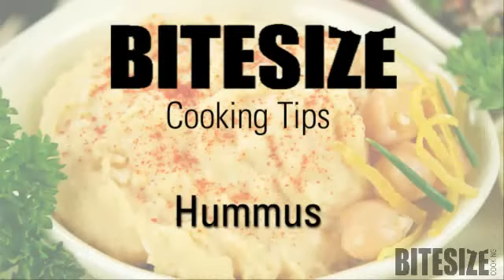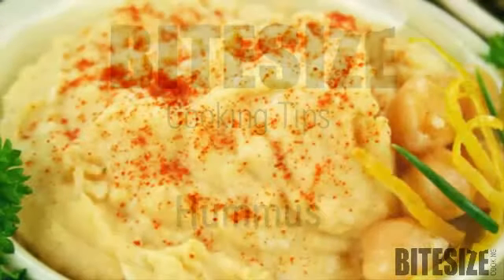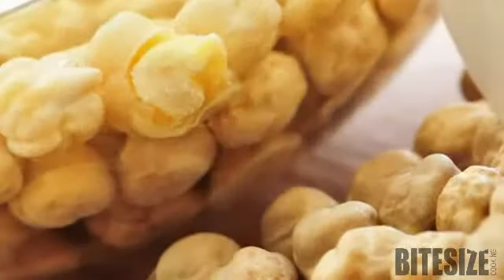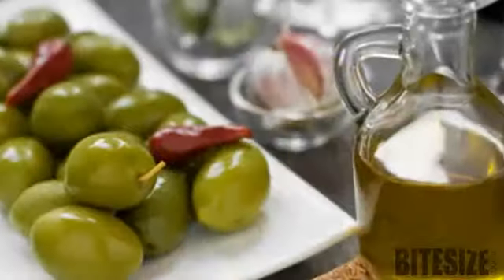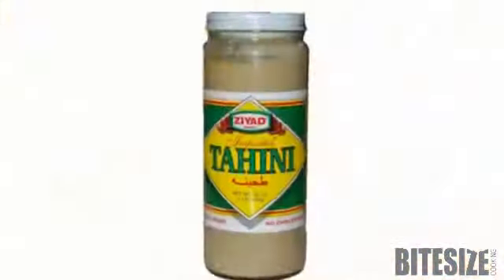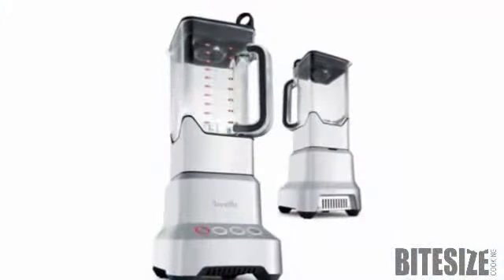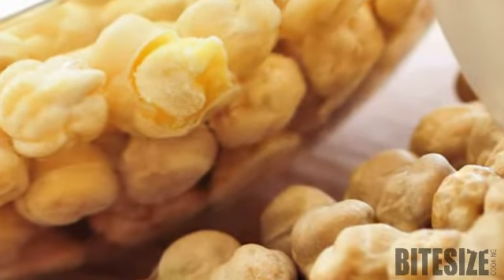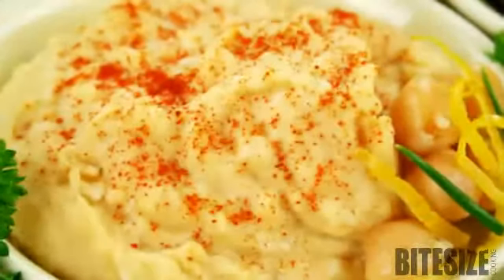Hint and Tip Video - Hummus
Hummus is a dip made of chickpea paste with various additions, such as olive oil, fresh garlic, lemon juice, paprika, and tahini